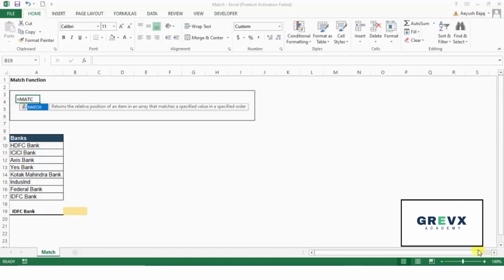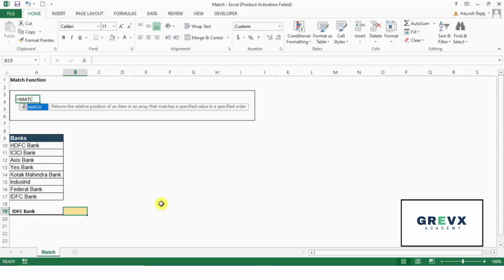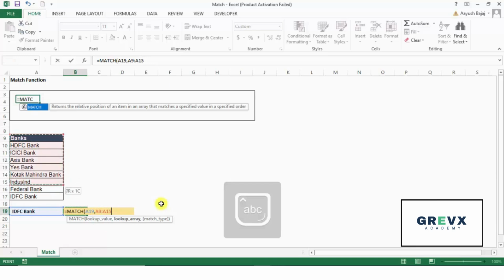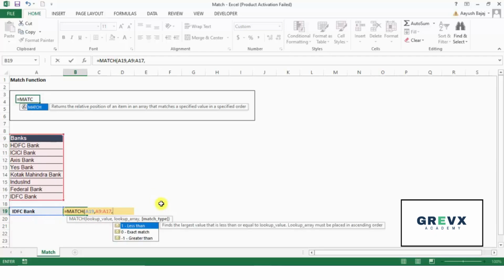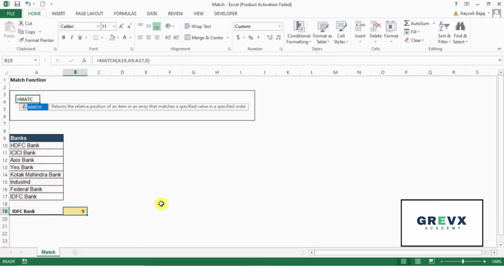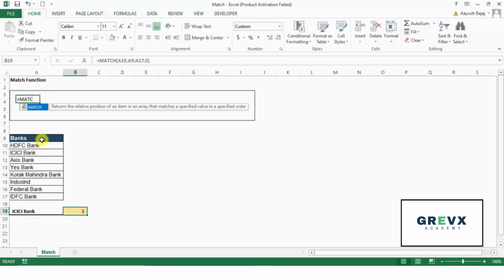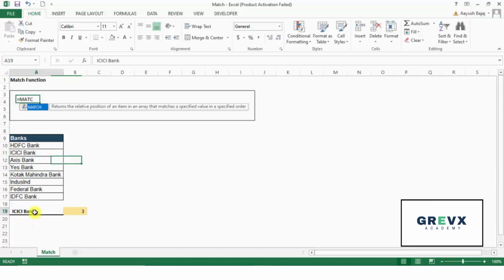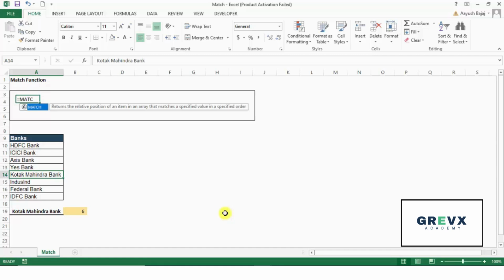What is a Match Function in Excel